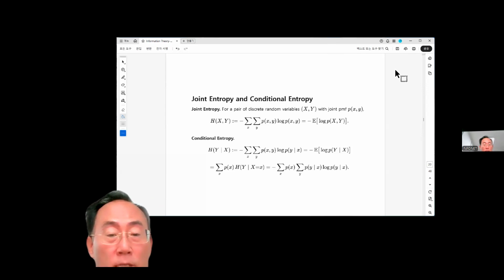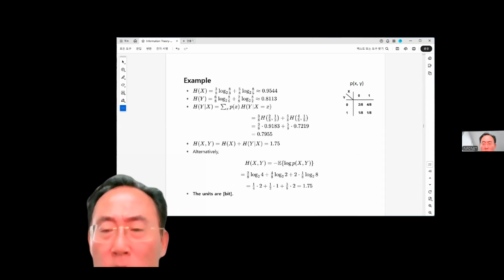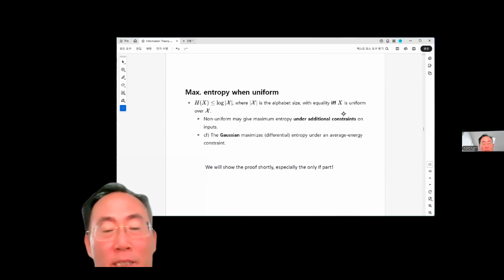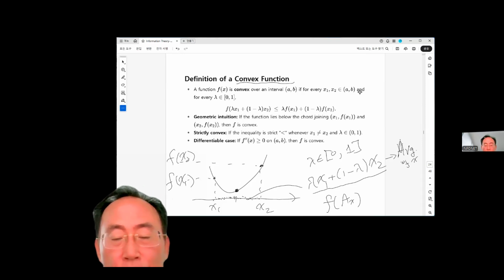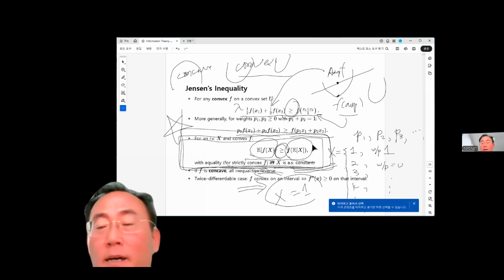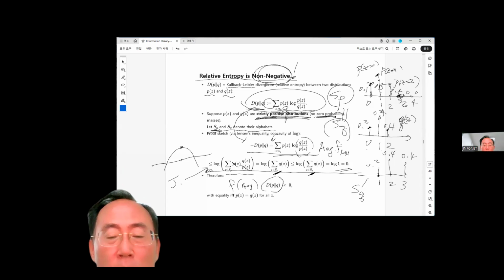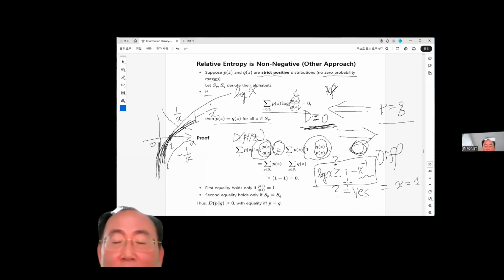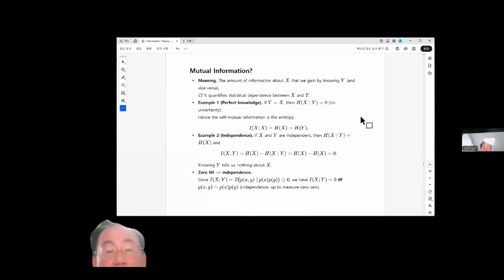This is a lecture given for the Information Theory 2025 Fall at GIST In this meeting, we aim to discuss the Joint Entropy, the Conditional Entropy and Mutual Information. In addition, Jensen's Inequality is introduced and utilized to prove statements such as the entropy is maximum when uniform distributed and the Relative Entropy is non-negative.